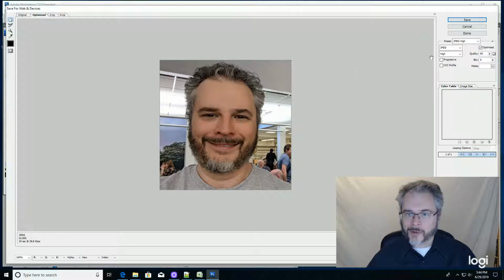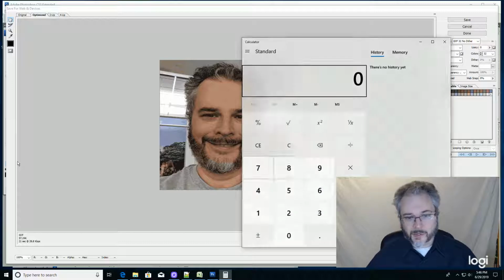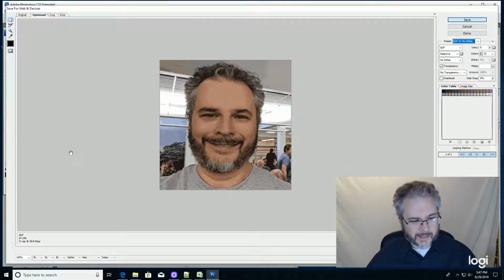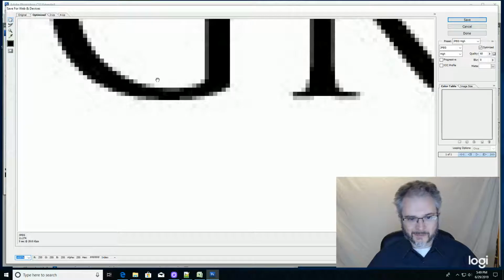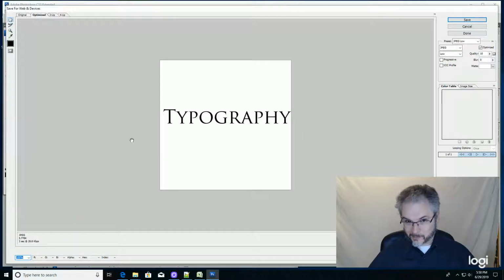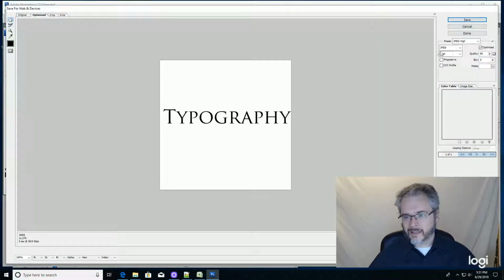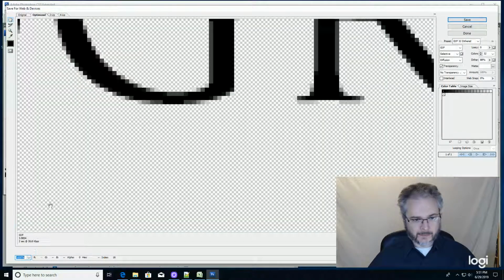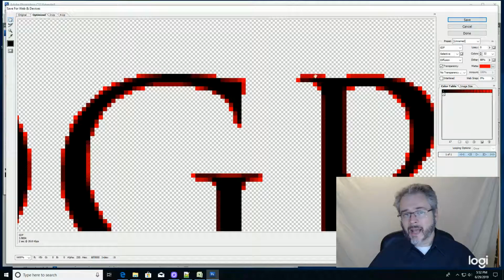34) Introduction to HTML - Web Graphics - GIF file format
Graphic Interchange Format images are great at flat-color, like logos and text. Bad at photos. Can be animated. Can include transparent pixels, but not partially transparent pixels. Part 34/64 in the Introduction to HTML course from Developer On-Ramp with instructor Clay McKinney.